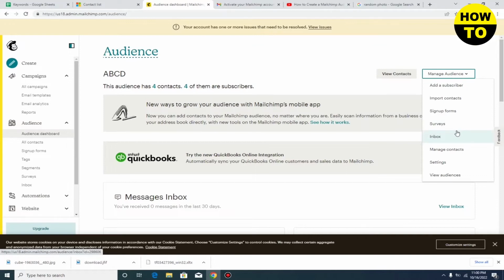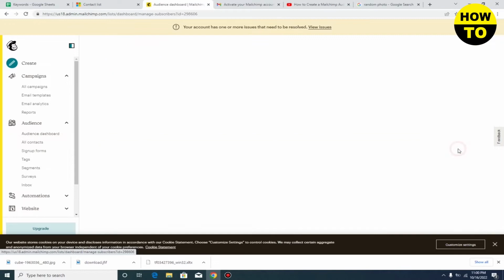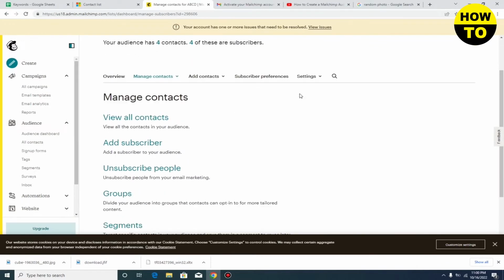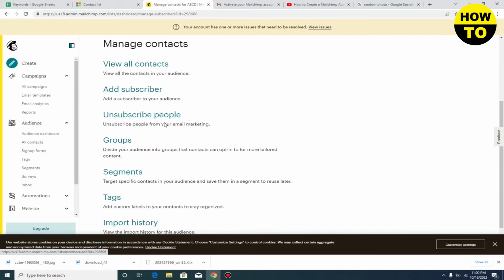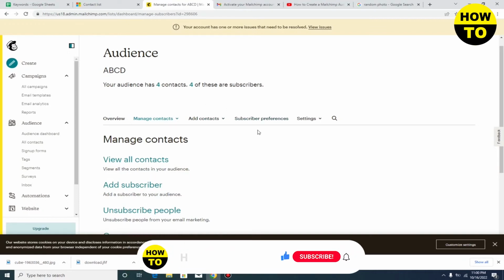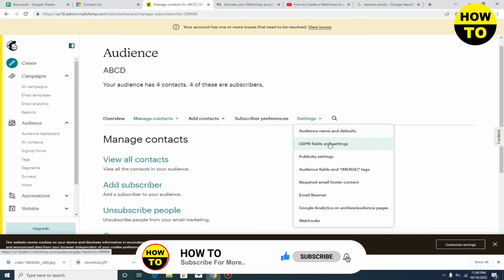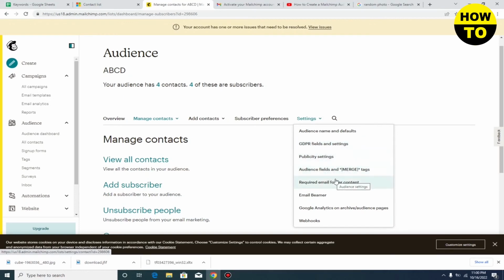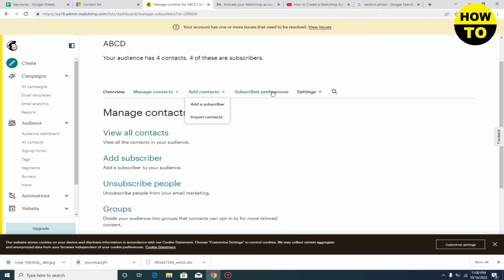How to Add Audience in Mailchimp (2026)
Learn How to Add Audience in Mailchimp. It is really easy to do and learn to do it in just a few minutes by following this super helpful tutorial to get a better understanding of everything.